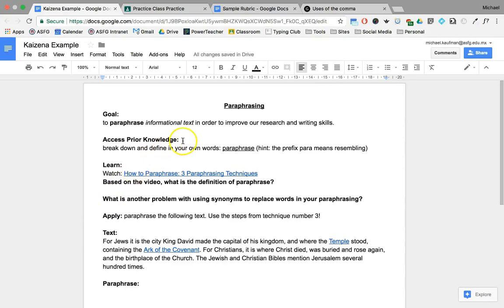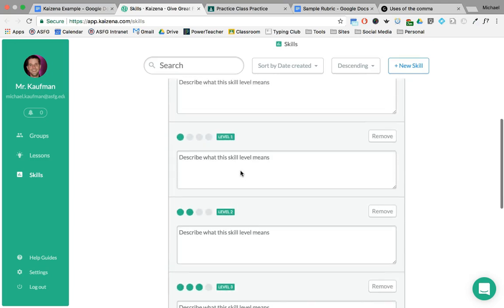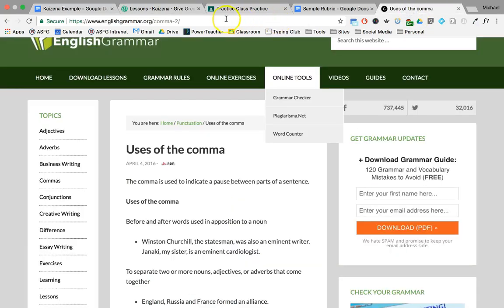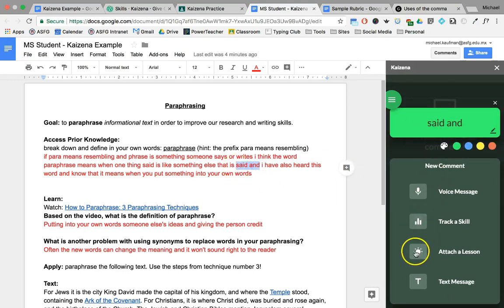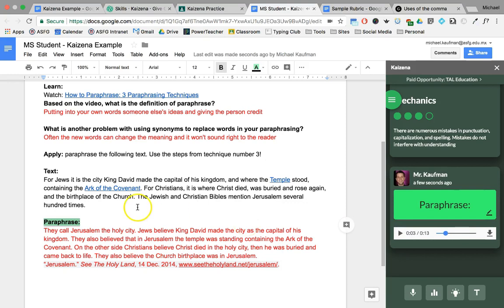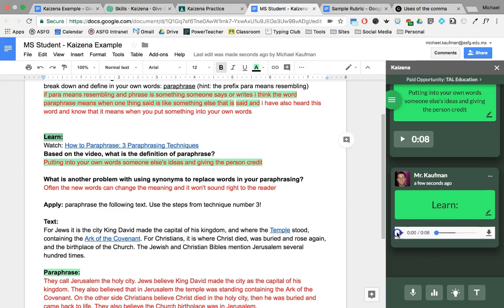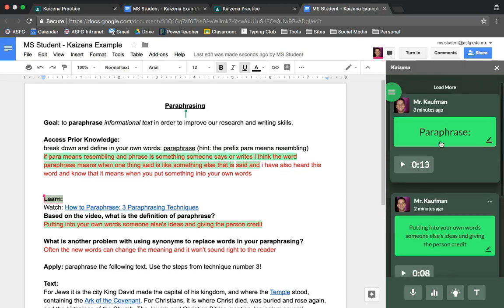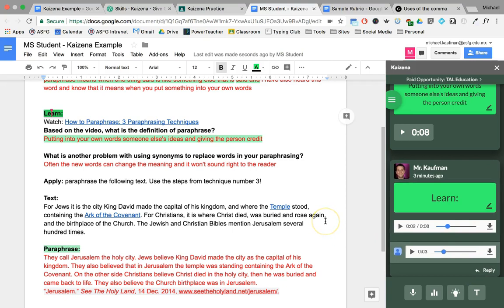Better Feedback With Kaizena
Improve student learning by giving better feedback. Kaizena is an impressive Google Docs add-on that allows you to give voice recorded feedback, attach lessons, and track student skills all inside of a Google Doc!